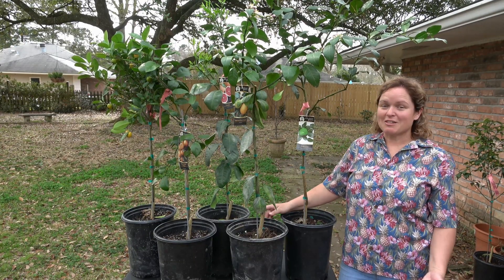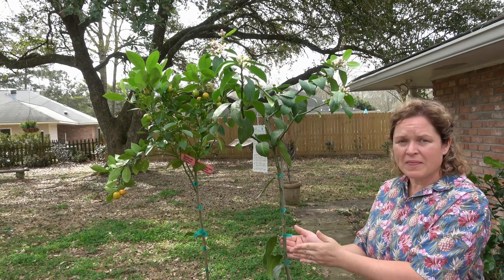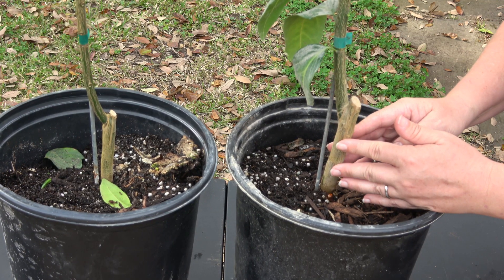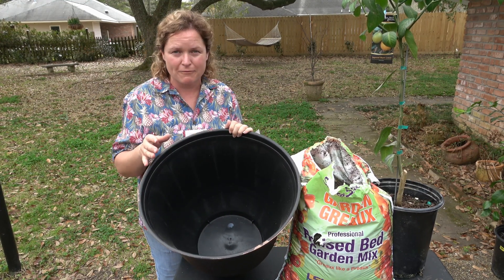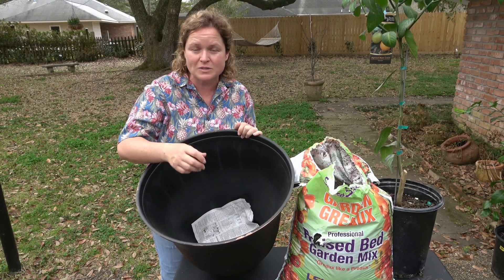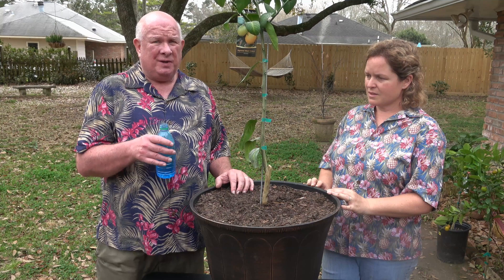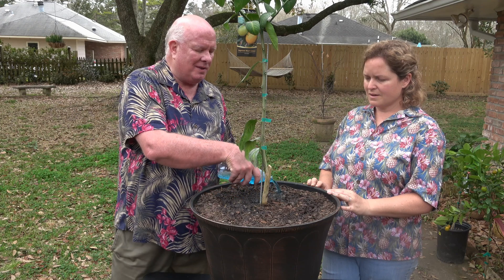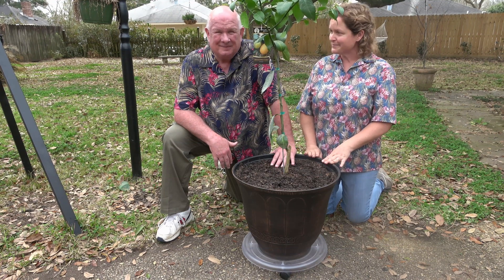Citrus - 2.1 Growing Citrus in Containers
Dr. Kiki Fontenot and Dr. Ed Bush, with the LSU AgCenter, demonstrate planting citrus trees in containers.